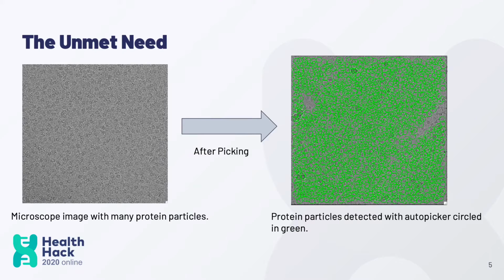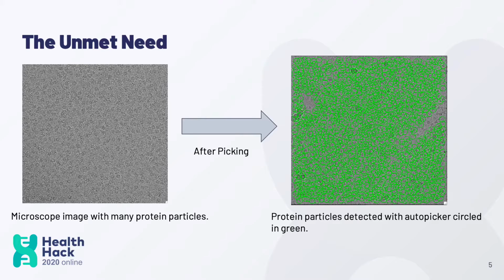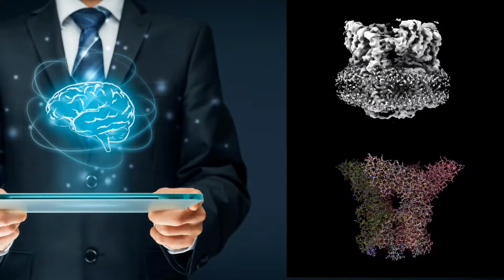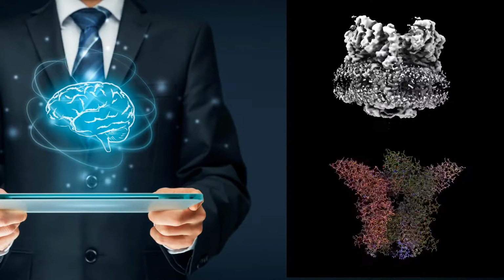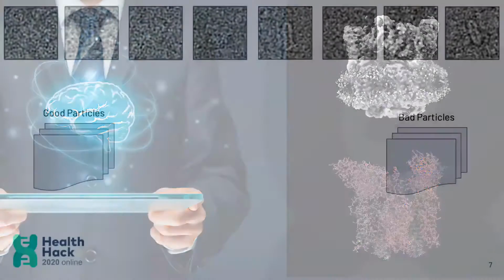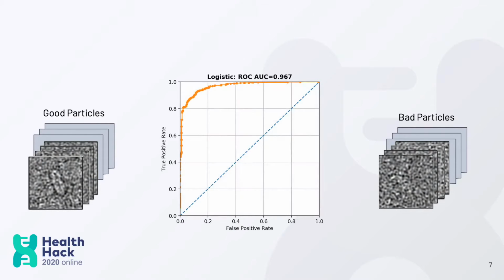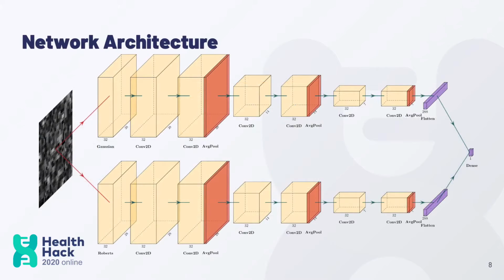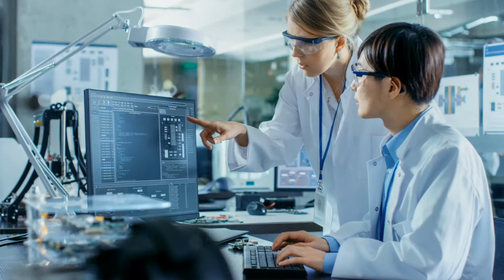CryoFilter at HealthHack Online 2020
CryoFilter
Problem from HealthHack Online 2020.

Problem Owner: Gavin Rice
Team Members: Simon Thomas, Mahasen Sooriyabandra, Prithvi Reddy, Isaac Tucker